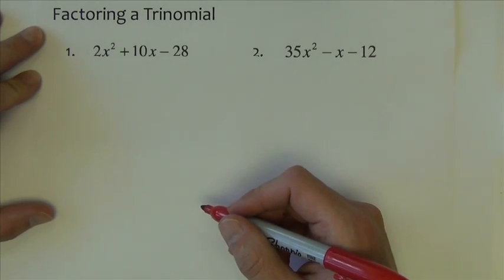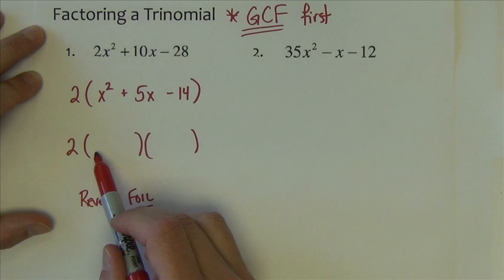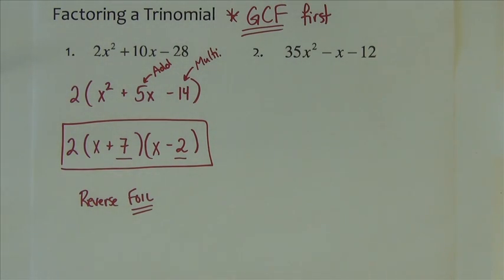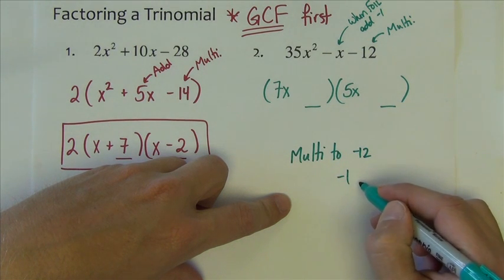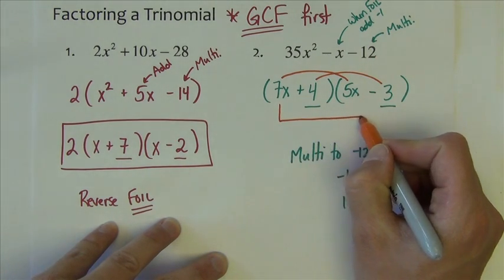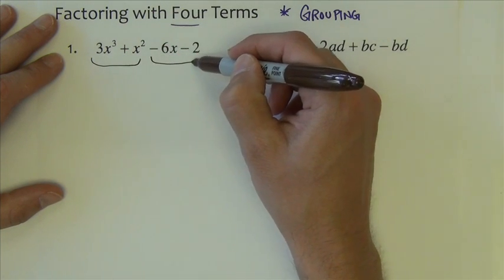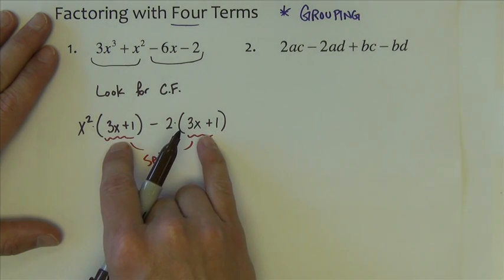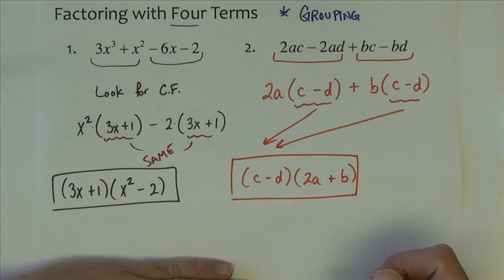College Algebra - Section A.2 - Part 2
This video will show you how to simplify the four basic operations with polynomials.  Also, the majority of the video will show examples of factoring polynomials.